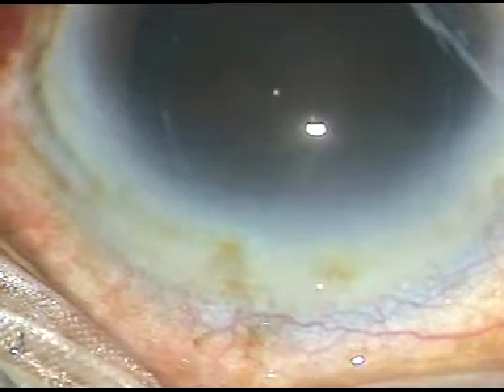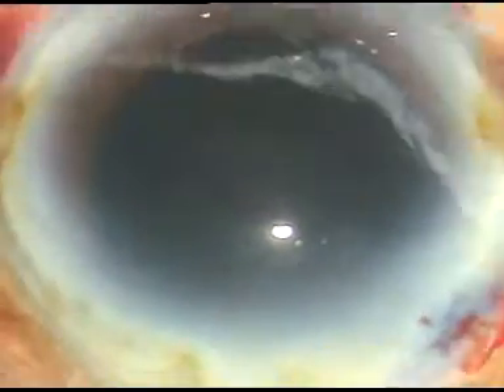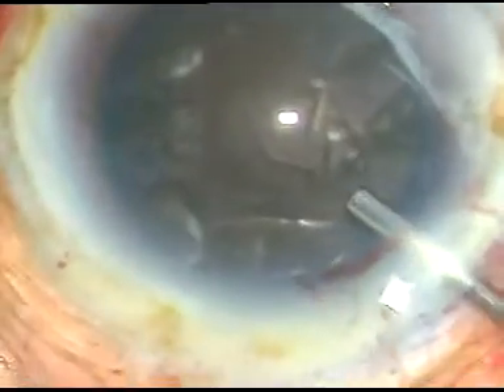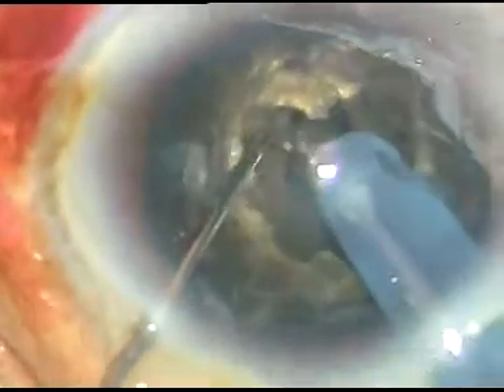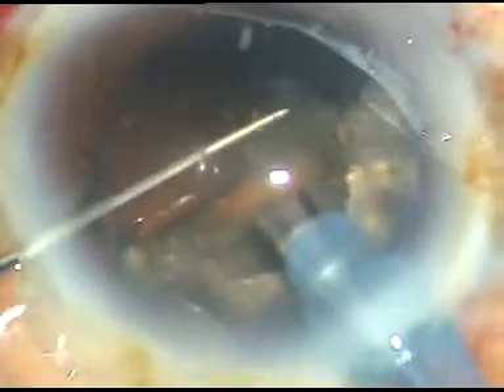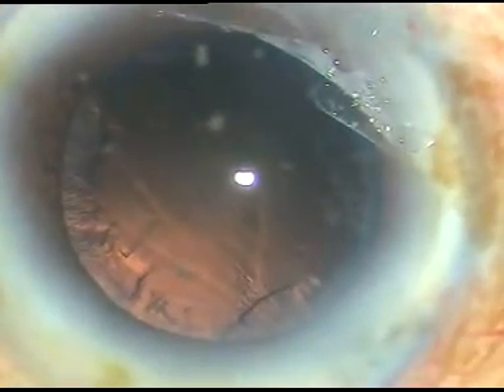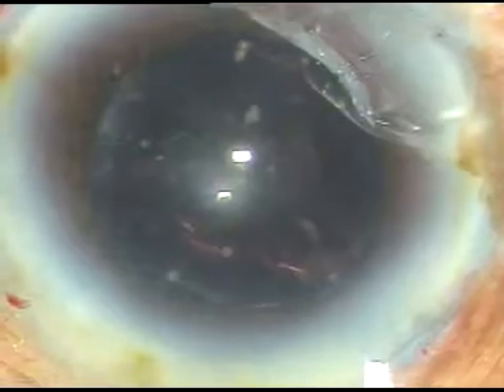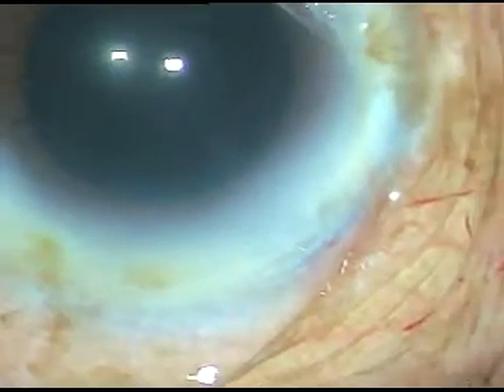Phaco of a cataracta nigra (Hard cataract with Gr VI NS) by Pradip Mohanta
Precautions : 1. Stain the capsule with trypan blue dye, 2. Make a Large rhexis, 3. Debulk the nucleus making a large deep crater at the centre of the nucleus, 4. Chop and rotate 180 deg, again chop and divide the nucleus into 2 halves, 5. emulsify the nuclear fragments in the bag or at the iris plane remaining at the center, 6. be slow and patient, never stretch the zonule, 7. Frequently check if the main wound is getting burned.